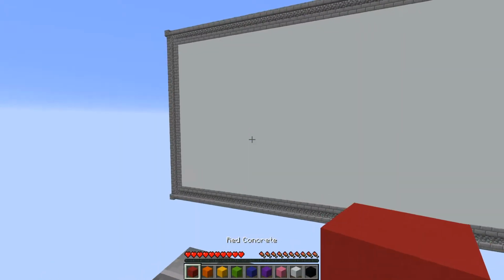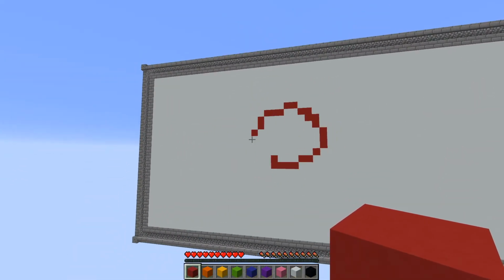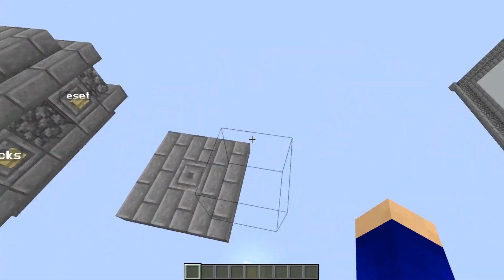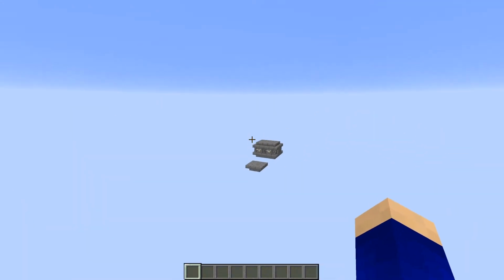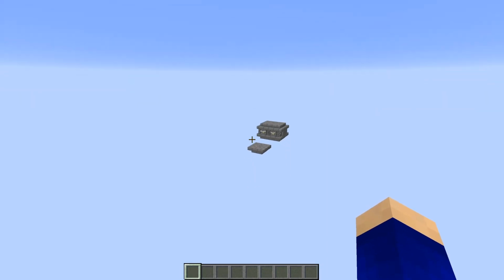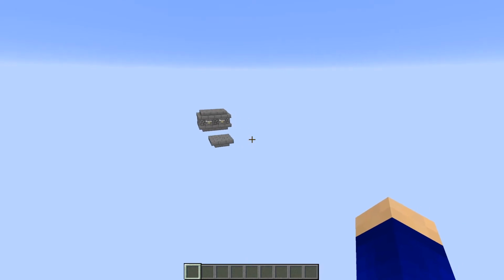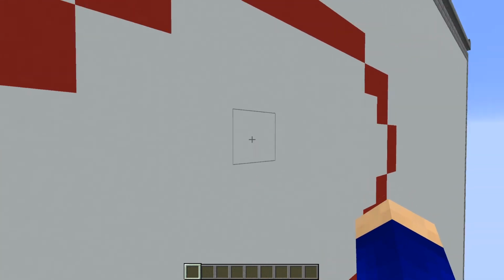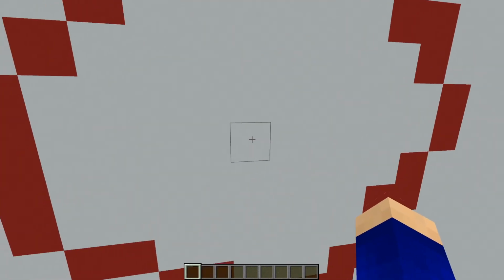Drawing (Draw My Thing) in Vanilla Minecraft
》𝗪𝗼𝗿𝗹𝗱 𝗗𝗼𝘄𝗻𝗹𝗼𝗮𝗱 (1.16.2):《

Come ask me anything about my creations, give feedback and ideas, and take part in community discussions and events!

All patrons receive special rewards, including being able to take part in some of my videos. Any support will allow me to create better content for you.